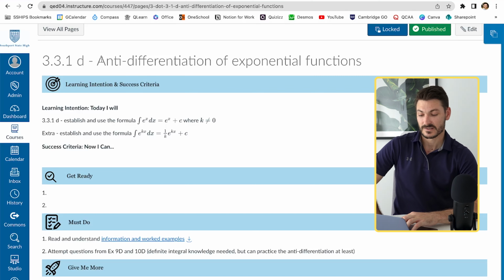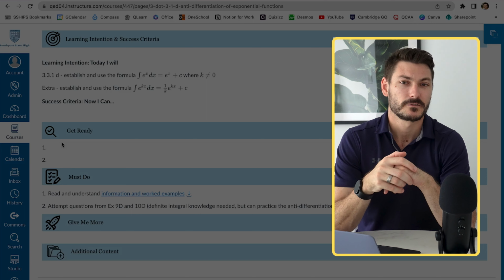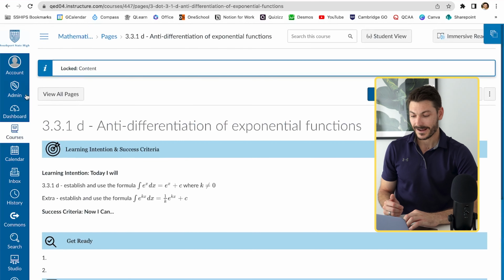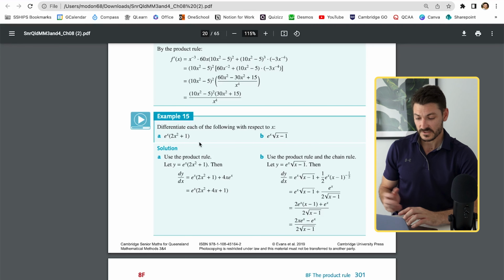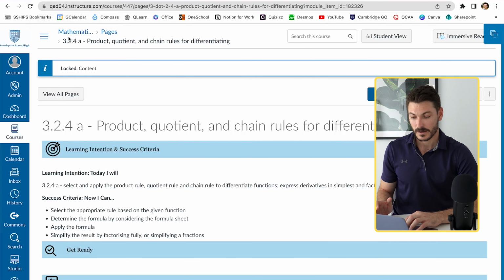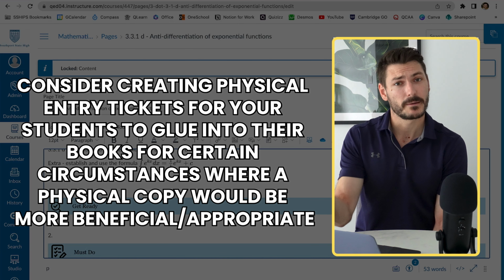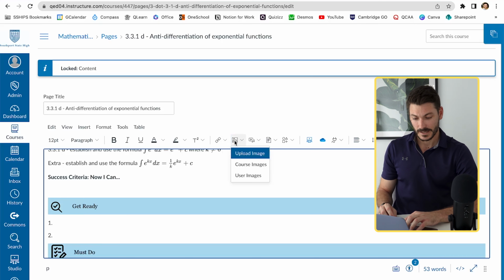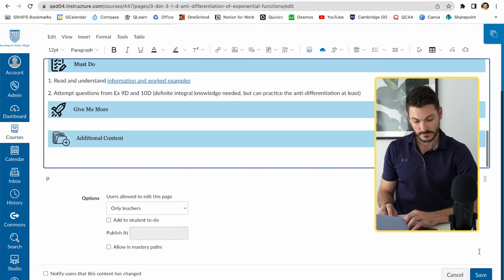Entry Tickets - Super FAST and Super EASY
In this video I outline my process for creating entry tickets for my students. These activities are quick and easy to implement, and offer an opportunity for your students to practice spaced practice. They won't even know they are "studying" and this will prepare them much better for term/unit tests.

If you want your students to keep up with their work, remember more, forget less, and in general be more cognizant of their workload, than this video is for you!

- Sony ZV-E10 Camera
- Blue Yeti USB Microphone
- Rode SmartLav+ Microphone